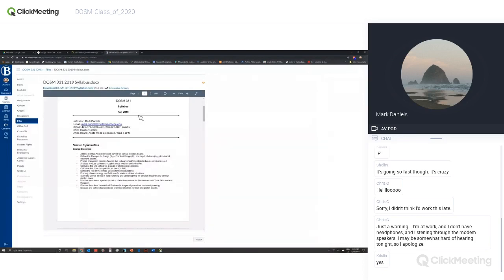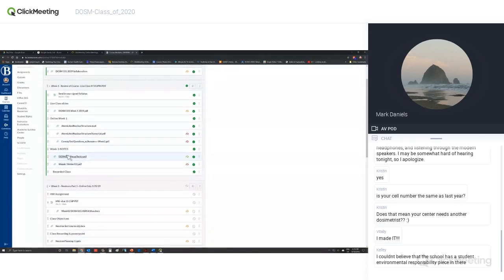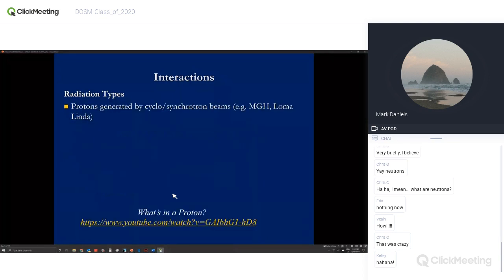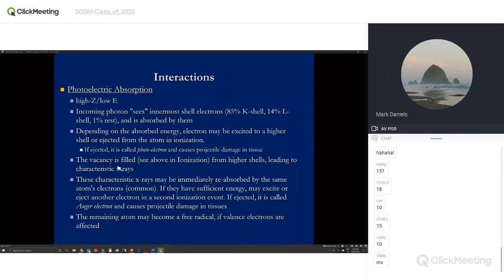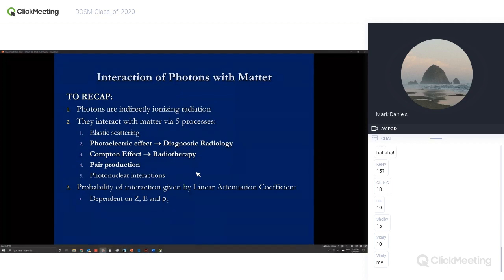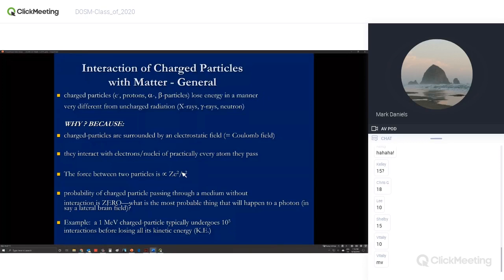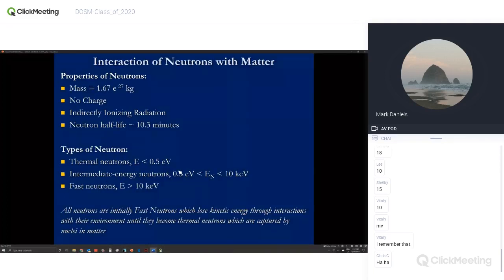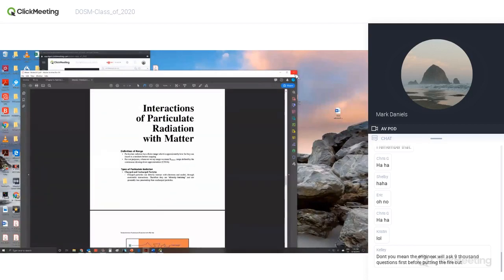Week 1 DOSM 331 2019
DOSM 331 Class Recording